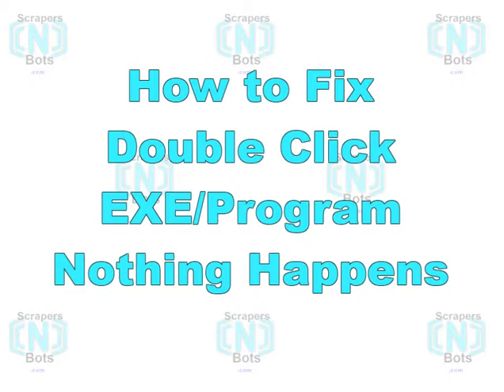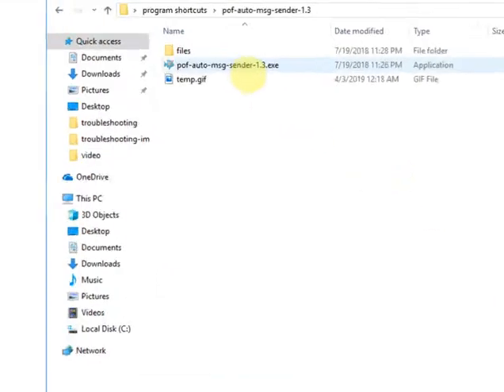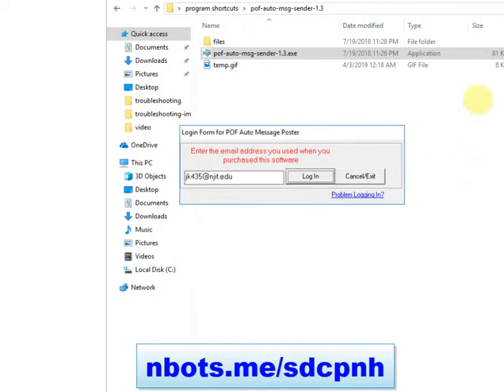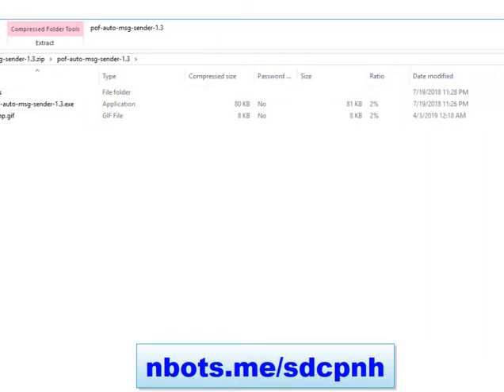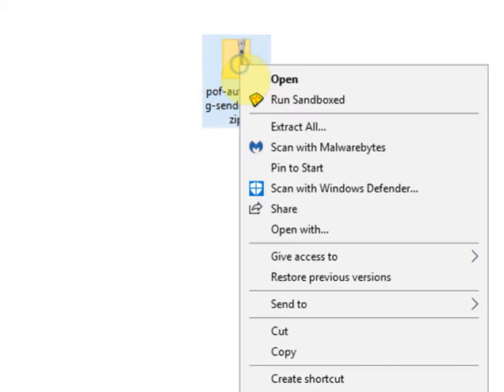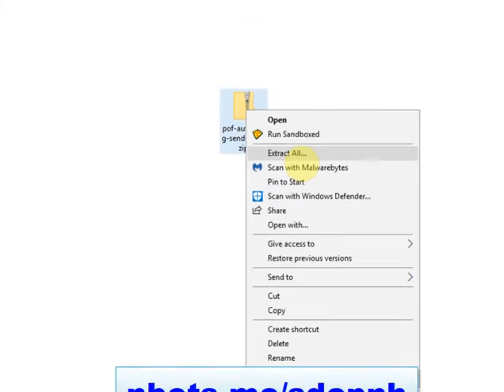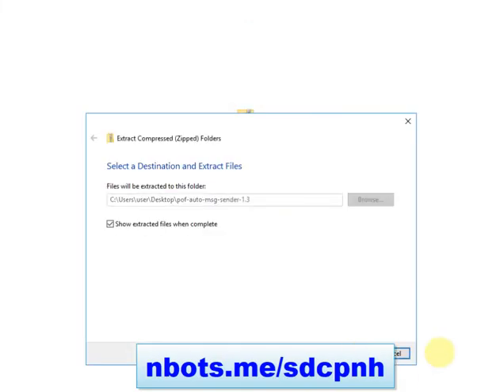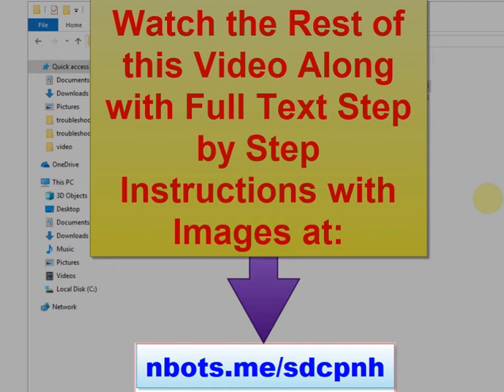❓ DOUBLE CLICK PROGRAM EXE NOTHING HAPPENS ❓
This video covers multiple solutions to a common Windows problem of you double-click a software program and it doesn't run when you double-click it nothing seems to happen.

The most common or simplest fix for this problem is simply

  ❶ Left-click the program.
  ❷ Right click it to display the popup context menu.
  ❸ Select RUN AS ADMINISTRATOR. Quite quite often that
      simple solution, all by itself, takes care of the problem.

Another reason for this problem is a person will download a software program that will be in a zip file and they'll double click the zip file and attempt to run the software program from within the .zip. The reason this is a problem is a ZIP file highly compresses the contents of the zip file and that could prevent the program from running properly or running at all so if you download a program in a .zip file what you want to do is

  ❶ Selected by left-clicking it.
  ❷ Right click to display the popup context menu.
      The menu items exact text is going to vary slightly
      depending upon which Windows version you have
      and if you have any third-party zipping utilities on
      your computer, but it will be something like EXTRACT,
      or EXTRACT ALL, EXTRACT HERE, etc.
  ❸ Unzip the zip.
  ❹ Delete the zip.
  ❺ Open the unzipped folder.
  ❻ Double click the exe program inside.

The third most common reason for this problem of double clicking a program and nothing happens has to do with version compatibility goto for ...

  ❶ The entire video with all possible solutions.
  ❷ Full step by step text instructions.
  ❸ Numerous detailed images to assist you.